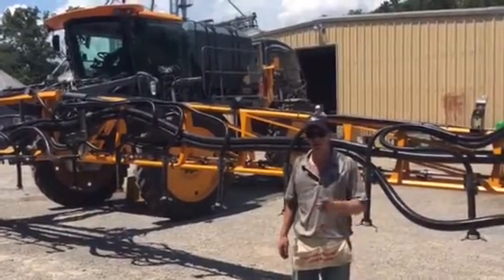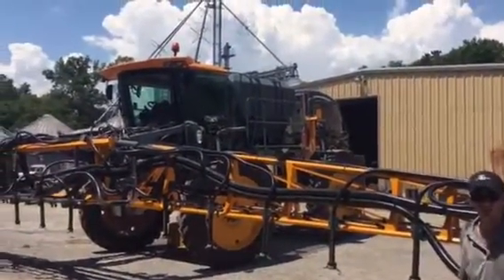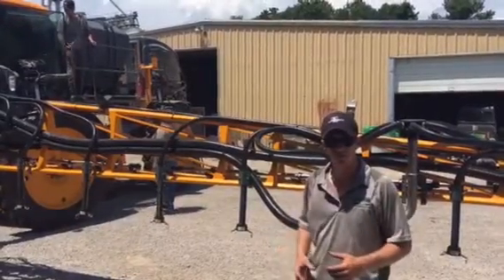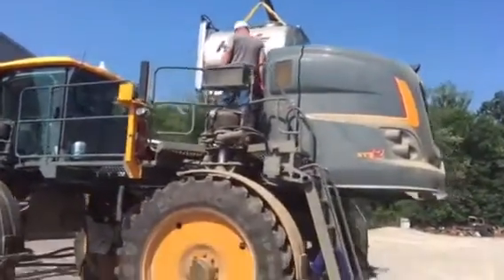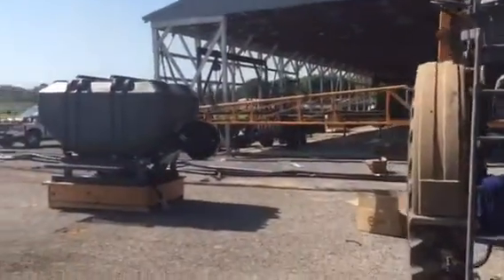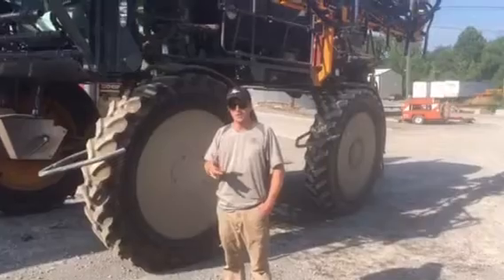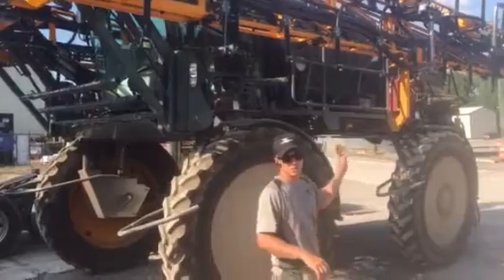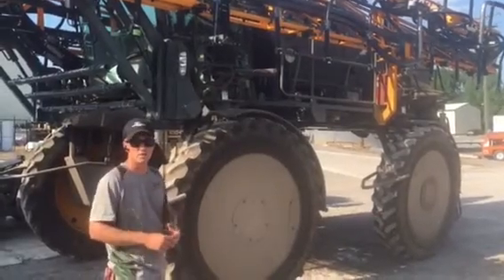Applying Cover Crops & Dry Fertilizer With Hagie Highboy & FE4R Commodity Dist. System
Wondering how to apply cover crops into a standing crop? Want to use your existing wet sprayer to band mid season fertilizer? Are you tired of the cost and inaccuracy of the airplanes? The FE4R Commodity Distribution System allows for timely, accurate placement of cover crops, dry fertilizer, and even pelletized manure. Our system, designed and manufactured here in Ohio, is the only system available to use an existing liquid machine to apply dry products. This adds versatility to the machine, productivity to your soil, and dollars to your bottom line. for pictures, videos, and more videos! Fennig Equipment Conveniently serves Western Ohio, Indiana, Michigan, and Kentucky!